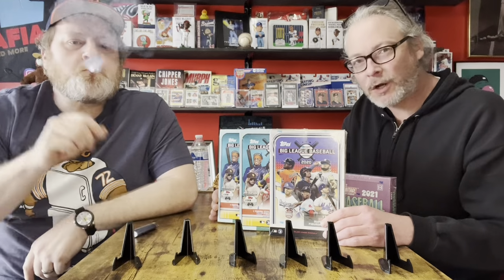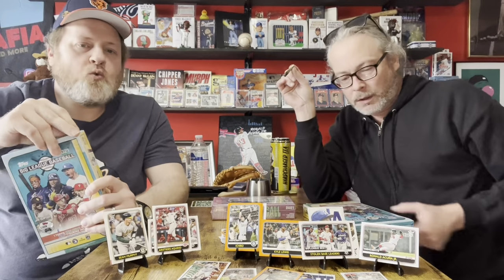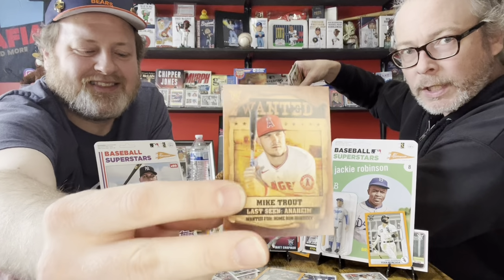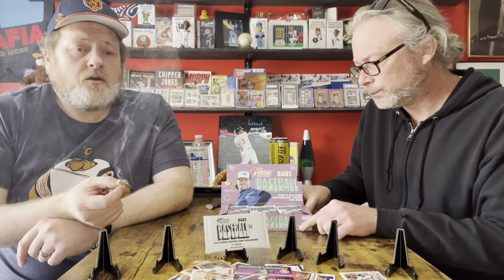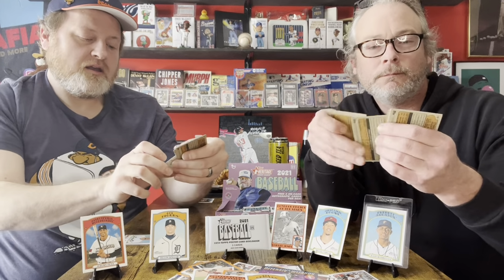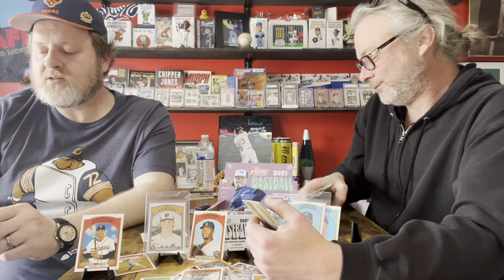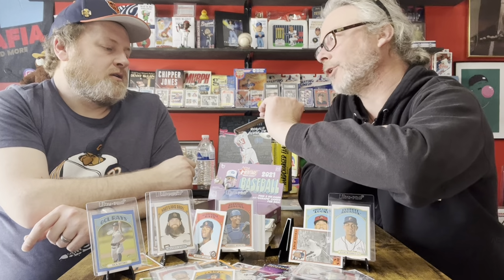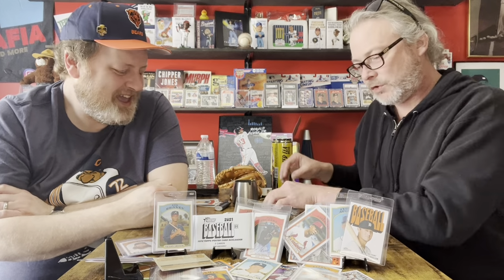More 2021 Topps Cheap Stuff - Heritage Minors & Big League w/ Figures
It’s a first time opening this week on ‘Dudes On Cards’! In this episode, the dudes…Corey & Jim…break open their first 2021 Topps Big League boxes and pull a few kickass baseball action figures! And if that wasn’t enough, they do a first time rip through a box of 2021 Minor League Heritage cards in search of all those hot prospects! Ain’t no party like a 2021 party! Tune in to see all the fun we’re having!

To purchase some of the cards you see here…as well as tons of other sports goodies…head on over to the ‘Eat More Collectibles’ eBay Store!